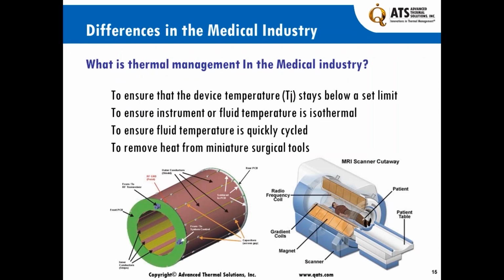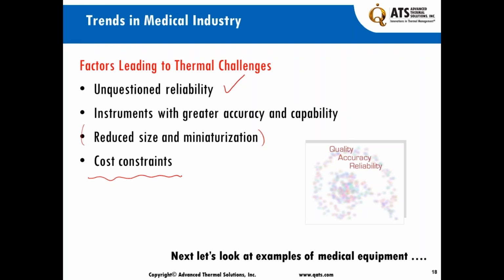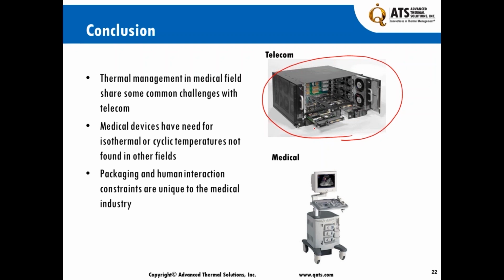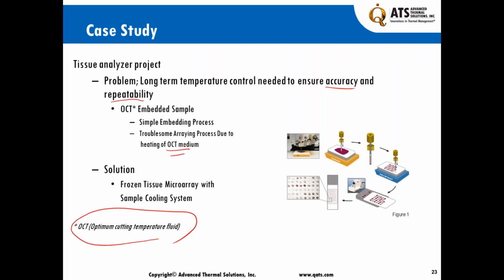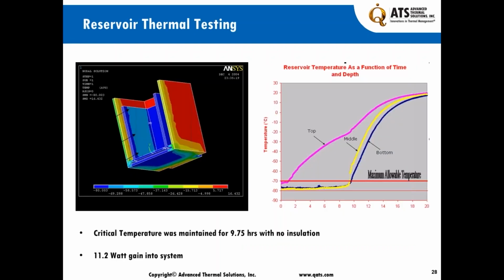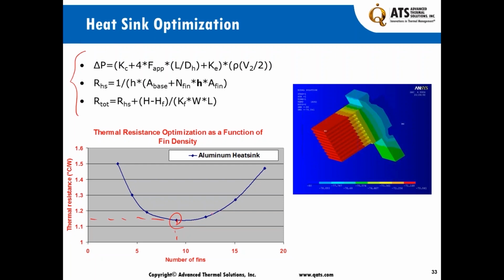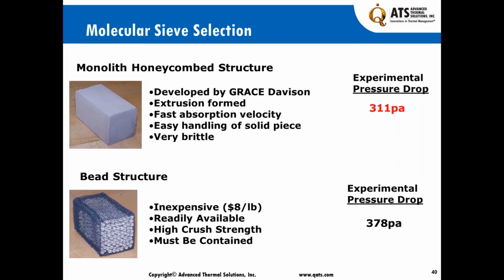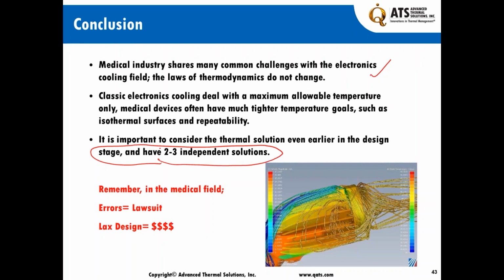Thermal Management Challenges in Medical Equipment - ATS Webinar Series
Thermal management is critical in medical equipment design, where reliability, safety, compact packaging, and long-term performance are essential.

In this ATS webinar, Advanced Thermal Solutions, Inc. reviews key thermal management challenges faced by engineers developing medical electronics and healthcare equipment. Topics include heat dissipation, airflow, component reliability, enclosure-level cooling, thermal testing, and design considerations for sensitive electronic systems.

This webinar is useful for engineers, product designers, and technical teams working with medical devices, embedded electronics, diagnostic systems, imaging equipment, power electronics, and compact electronic assemblies.

ATS supports engineers with thermal design consulting, simulation, testing, instrumentation, and advanced Thermal Characterization Labs for electronics cooling applications.

Advanced Thermal Solutions, Inc.
ATS, Advanced Thermal Solutions, Inc.
A leading-edge engineering & manufacturing company focused on the thermal management of electronics.

ATS provides a complete portfolio of thermal management solutions:
-Scalable AI & Data Center Cooling Solutions
-Liquid Cooling Systems, iCDM Modules, & CDU Platforms
-High-Performance, Dual-Sided, DIY, Tubed, & Custom Cold Plates
-Heat Exchangers & Liquid Cooling Loop Components
-Air Cooling Solutions, Heat Sinks, Vapor Chambers, & Heat Pipes
-Mechanical Packaging & Thermal Design Services
-Rapid Prototyping & Manufacturing Services
-Research-Grade Thermal Instruments & Wind Tunnels
-Cold Plate Thermal Characterization Systems
-State-of-the-Art Experimental Labs -Engineering Training & Webinars